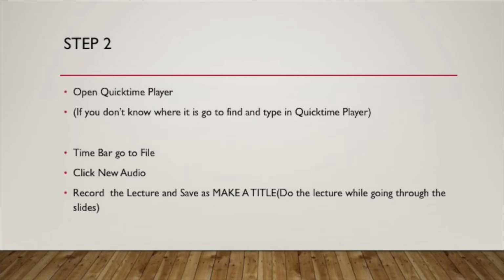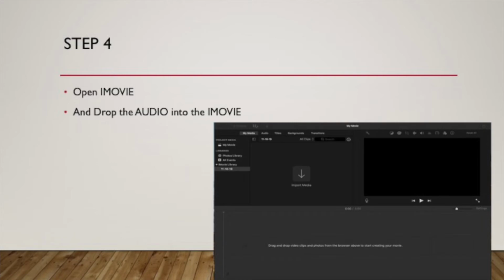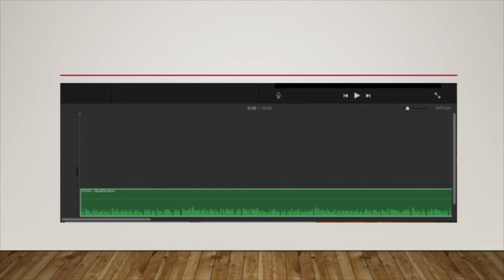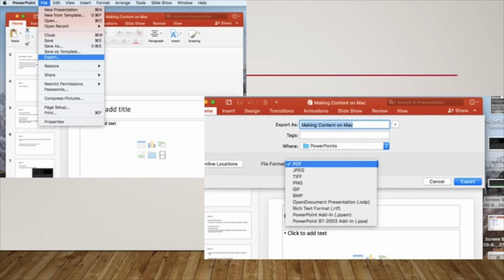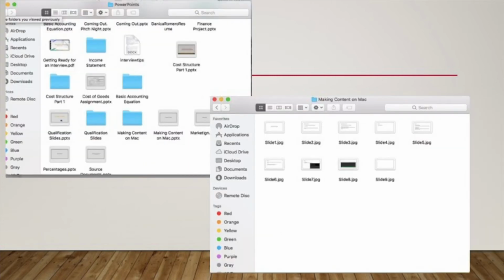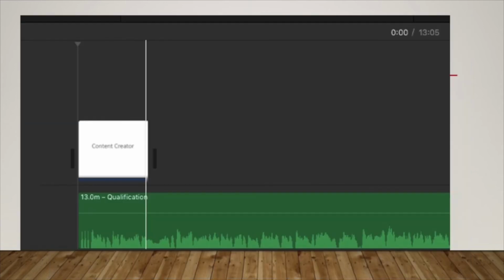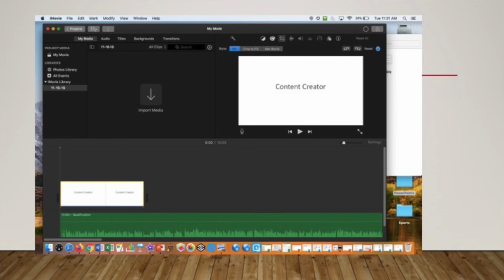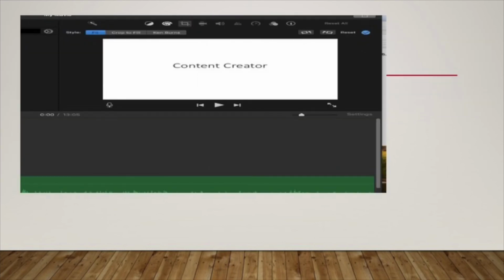Making Content on a Mac